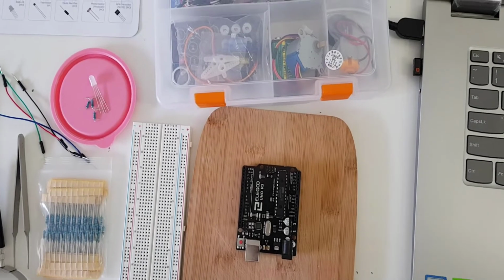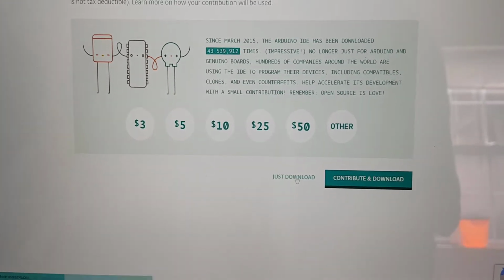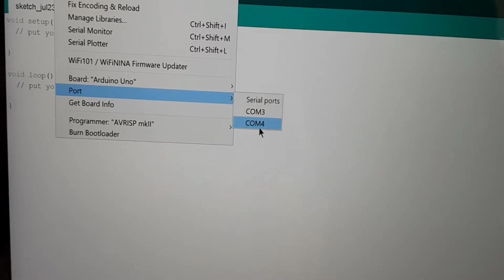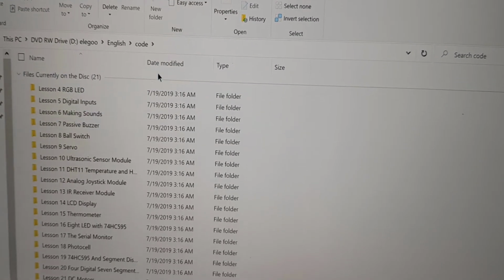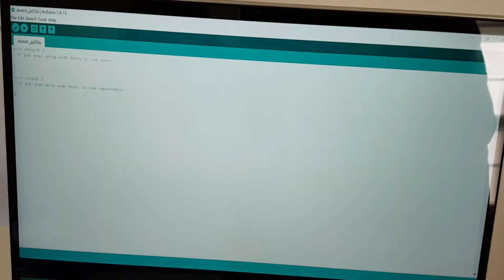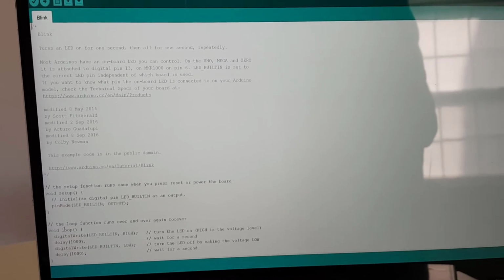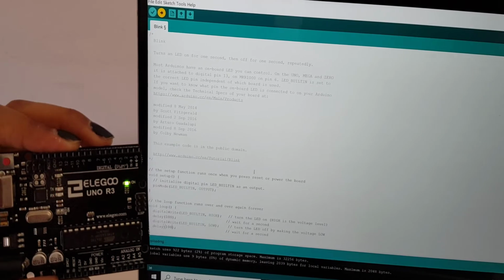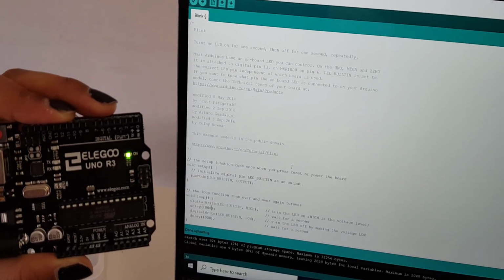Arduino Uno | Blink Experiment